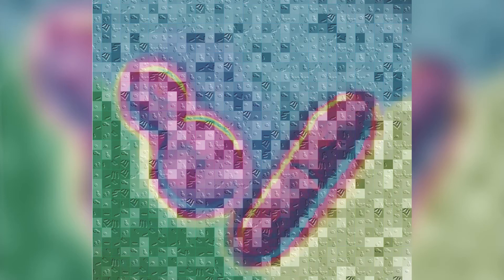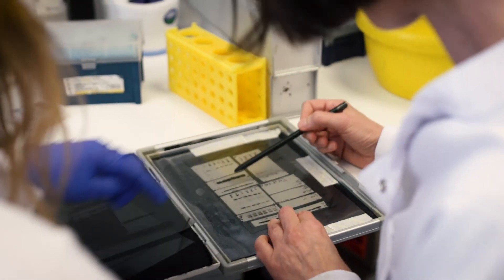Rob de Bruin - Professor of Molecular Cancer Biology - UCL MRC LMCB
Interview with Rob de Bruin - Professor of Molecular Cancer Biology - UCL MRC LMCB

The MRC LMCB at UCL (LMCB) is a Medical Research Council-UCL University Unit. Eighteen programme leaders and 130 staff and PhD students work together to understand the fundamental principles of cell biology relevant to human disease. We are located in the heart of the Bloomsbury Campus of UCL and are funded by the MRC and other sponsors, including Cancer Research UK, The Wellcome Trust and University College London.

The LMCB opened in 1993 under the leadership of Professor Colin Hopkins, as one of the first centres dedicated to molecular cell biology in the UK. In April 2001, Professor Alan Hall took over as director, and a new MRC Cell Biology Unit (CBU) was incorporated within the LMCB. In March 2006, Professor Mark Marsh became the LMCB Director. In 2013, the 'MRC LMCB at UCL' University Unit was established as a division within UCL’s Faculty of Life Sciences.

The Faculty has been associated with six Nobel Laureates and presents an unrivalled environment for students and researchers in life science disciplines ranging from the biology of molecules, cells and organisms through to neuroscience and behavioural sciences.